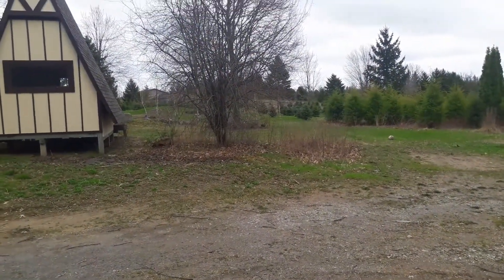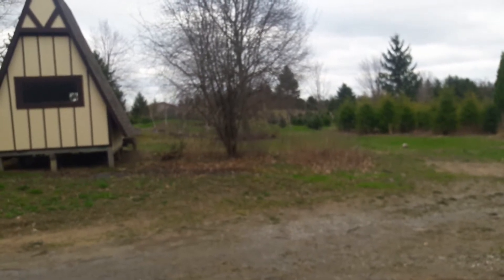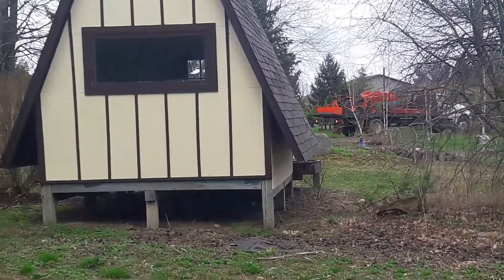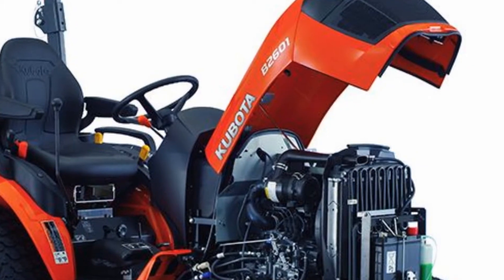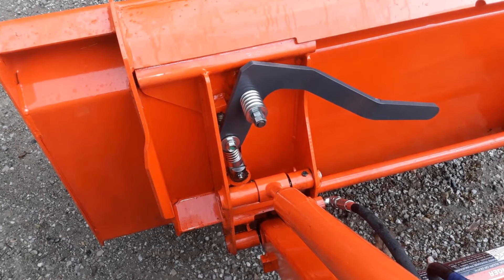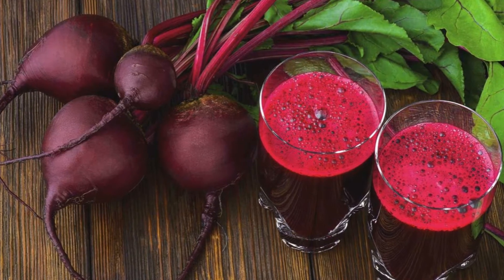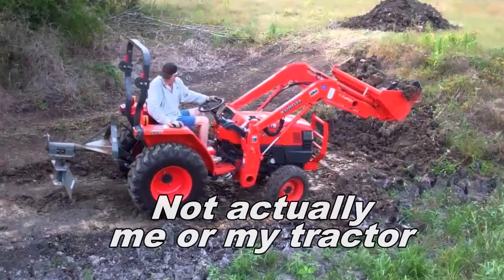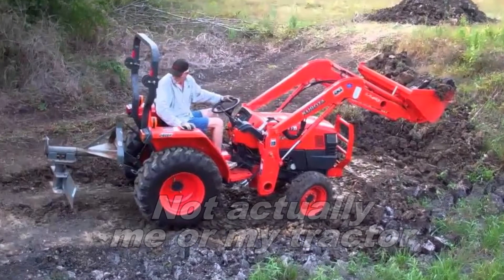New Tractor and Effectiveness of Tire Ballast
My new Kubota B2301 tractor was delivered. I opted to get a box blade, front end loader, quick attach system for the FEL, and Rim Guard in the tires. Because of a mistake by the dealer I performed an unintended tire ballast experiment.